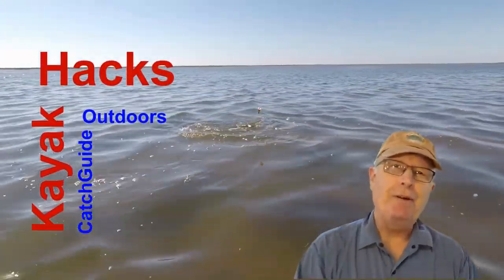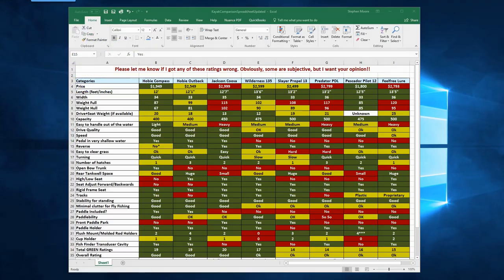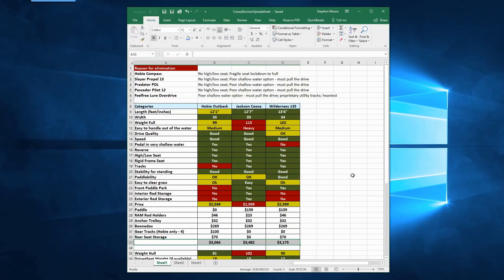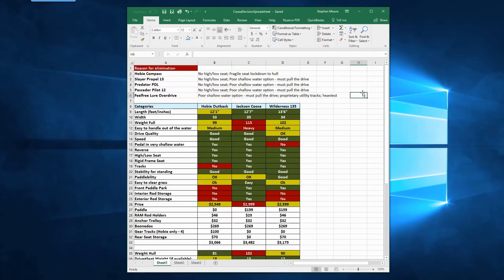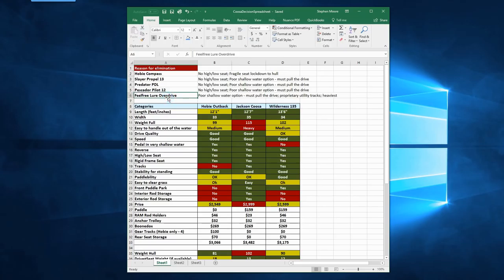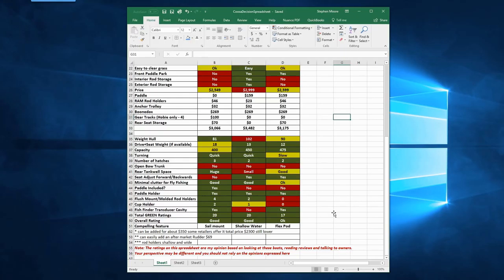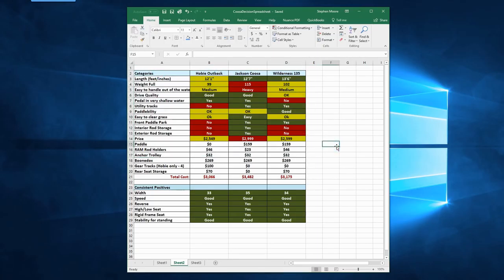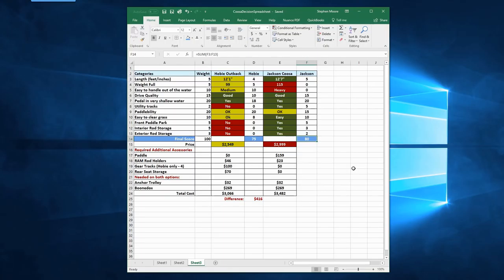Buying a Fishing Kayak - My Decision Process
I followed a simple boat buying process for buying a fishing kayak. What kayak to buy for fishing is an expensive decision and screams for thorough research. I looked at the fishing kayak features across 8 fishing kayaks and compared them in the spreadsheet (below). The models I looked at and compared at a detailed level include: Hobie Compass, Jackson Coosa FD, Hobie Outback, Wilderness Radar, Slayer Propel, Predator PDL, Pescador Pilot and the Feelfree Lure. This video shows how I reduced those choices to the two I will take to the next step - buying a fishing kayak! Many of the ratings are subjective and if anyone sees an error in the spreadsheet, please let me know in the comments so I can correct the spreadsheet as others go through their process.